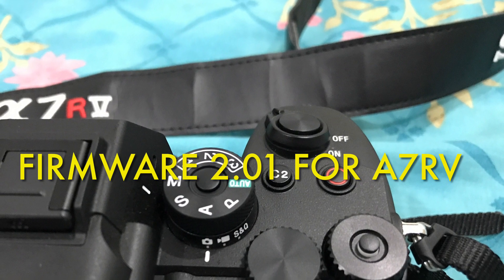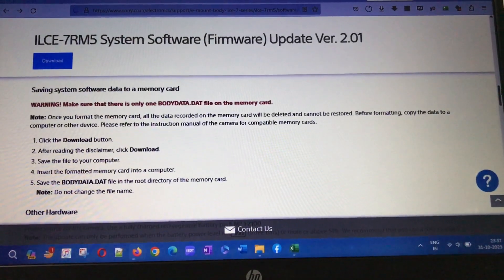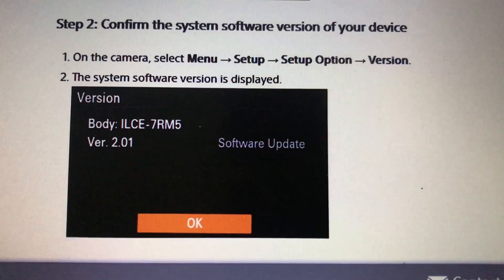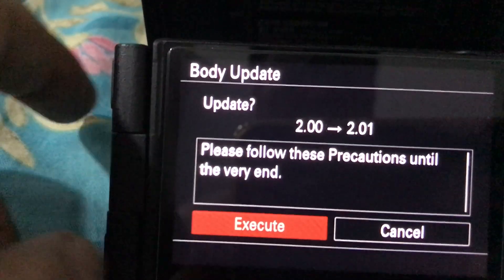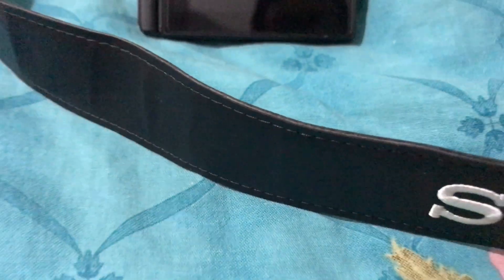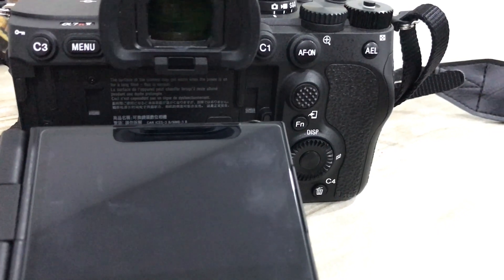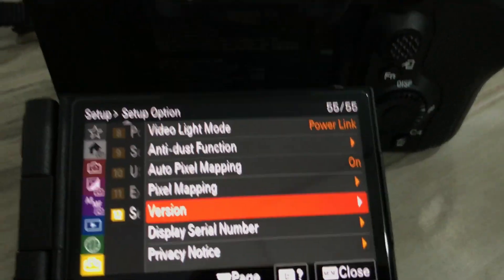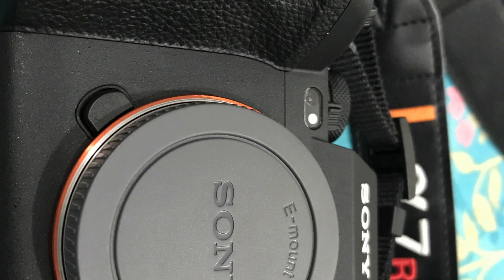Sony A7RV Firmware update version 2.01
The fantastic Sony A7RV gets another firmware update but this is just a bug fix release. No new features are added to the camera :(